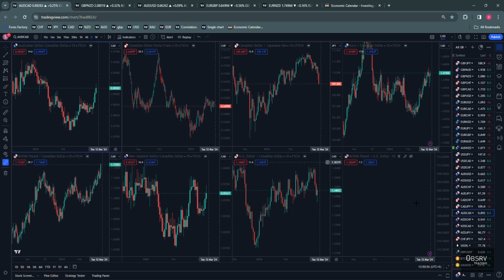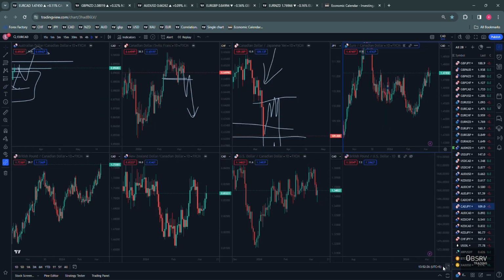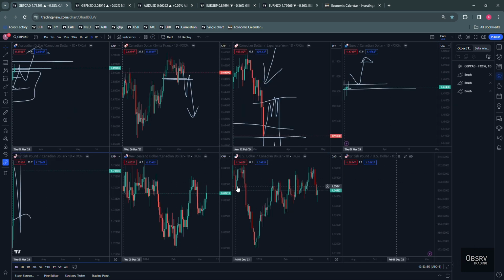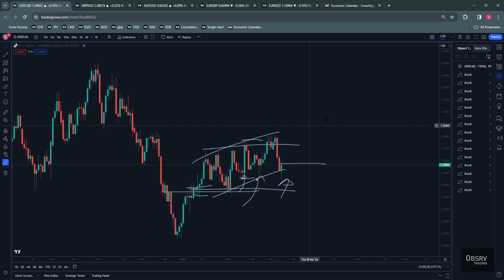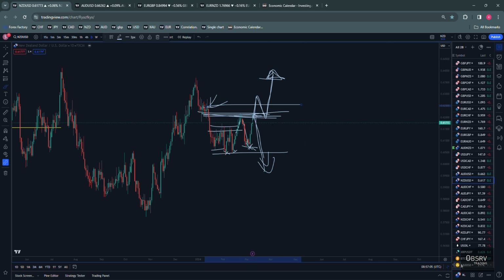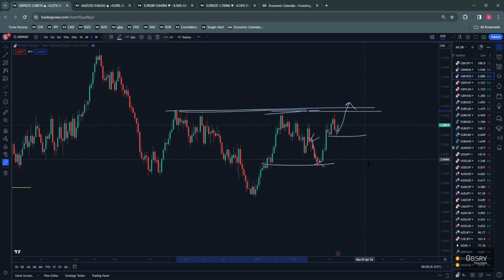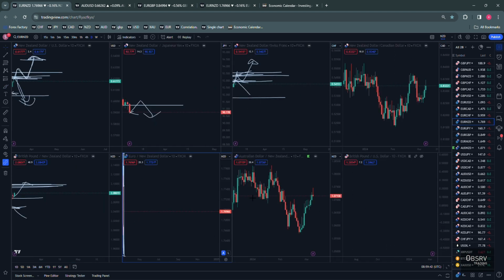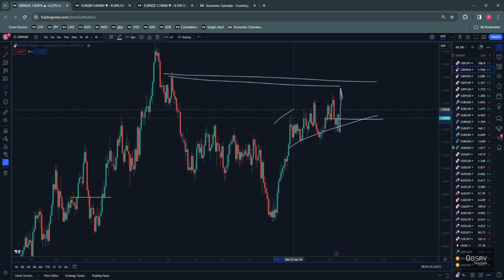Weekly Forex Market Forecast | 11 - 15 March 2024 | Part 2: CAD, NZD & AUD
In this video (part 2), I show you how I am preparing for the coming week (11-15 March 2024). In this video, I will be going over my analysis and forecast of the commodity currencies (CAD, NZD & AUD).

We don't use Moving Averages, Bollinger Bands, Elliot Waves or Harmonic Patterns... Our trades are taken using a simple read of price action (market psychology and support and resistance) that repeats over and over again.